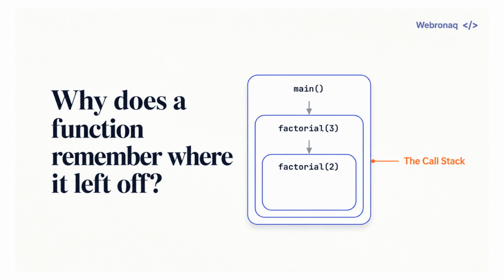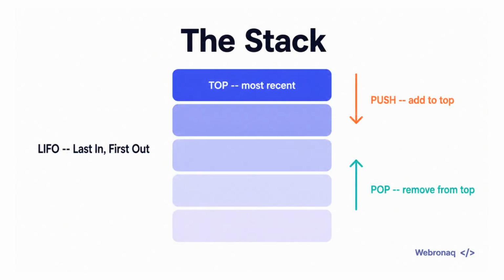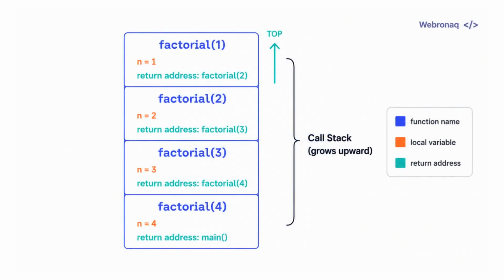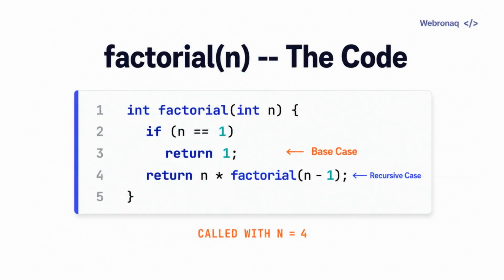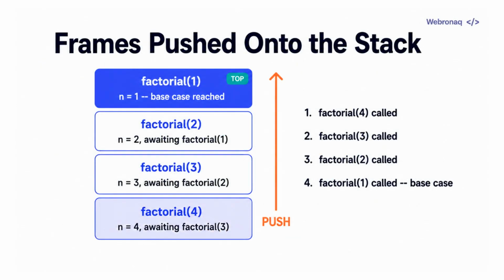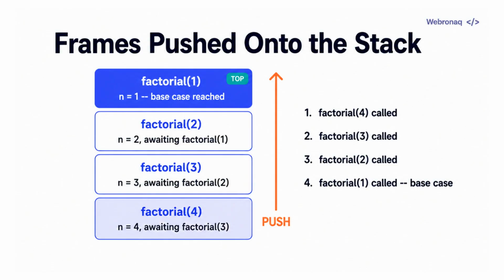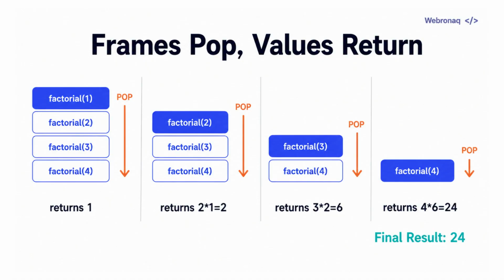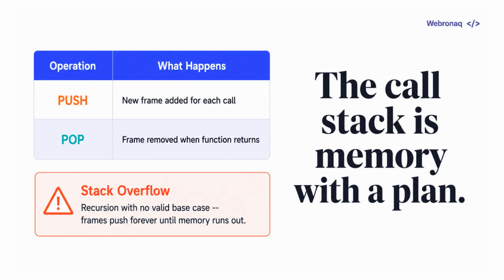Stack Memory & Recursion Explained Simply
Stack memory & recursion explained clearly — see exactly how function calls stack up, unwind, and why recursion works the way it does.

Understanding stack memory is one of those breakthroughs that makes recursion suddenly click. In this video, we trace a recursive function call by call, watching how each frame is pushed onto the call stack and popped off as the function returns. You will see how local variables are stored, why the order of returns matters, and how to read a recursive process the way a computer actually executes it — making complex problems feel intuitive and manageable.